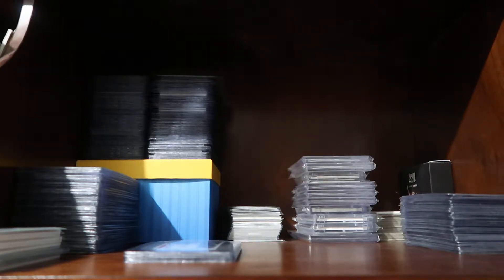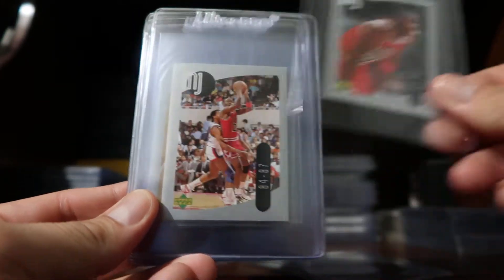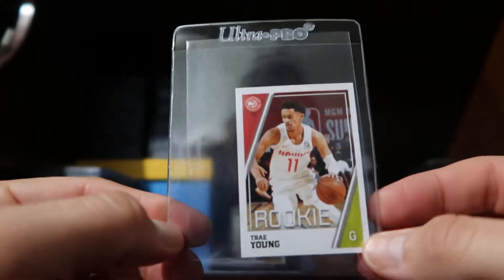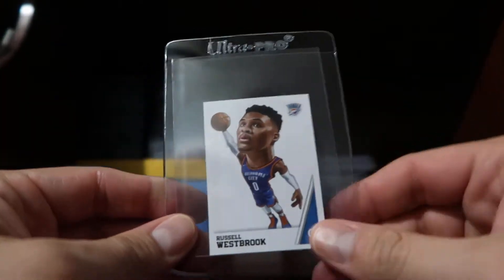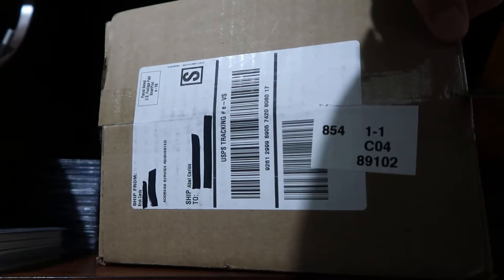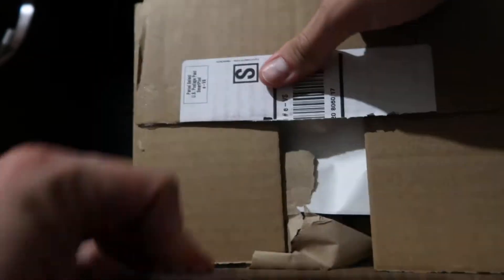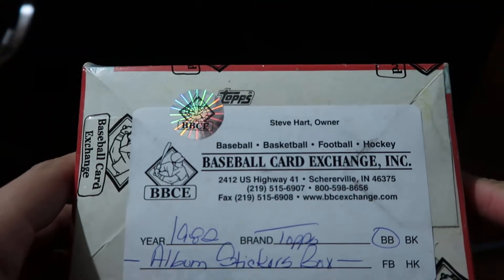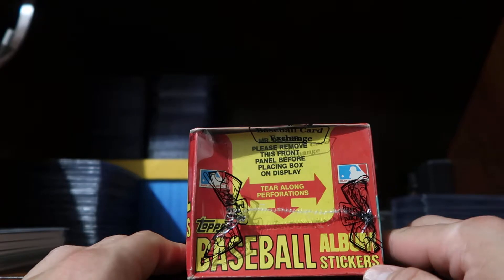Stickers - Open or Keep it Sealed?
Do you collect stickers? Recently acquired a box from back in the day. Open or keep it sealed?